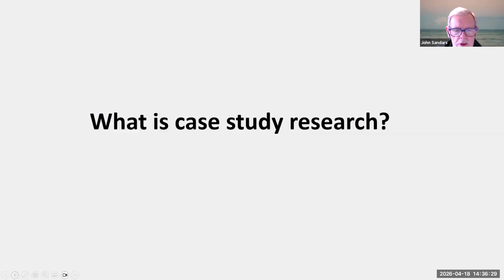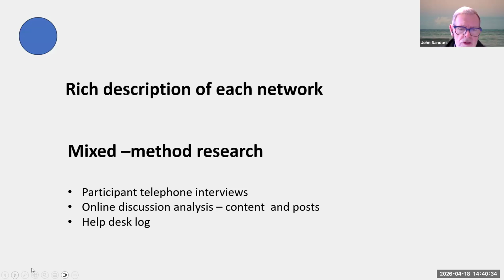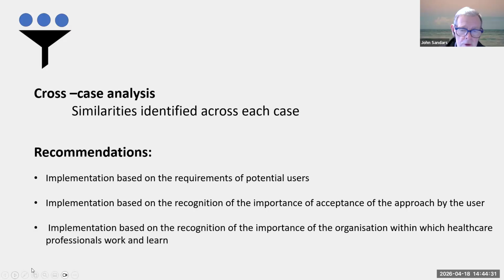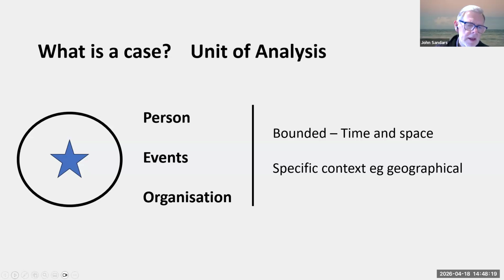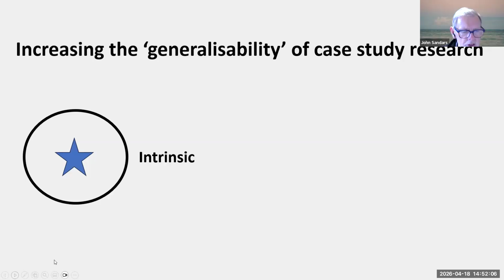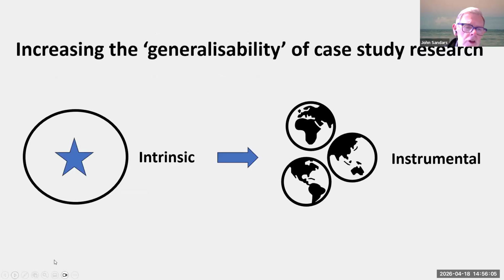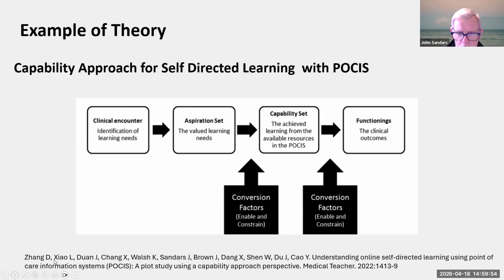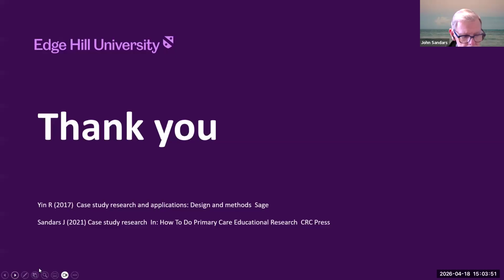Case study research for health professions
Speaker: Prof. John Sanders || Moderator: Sakina Naqvi